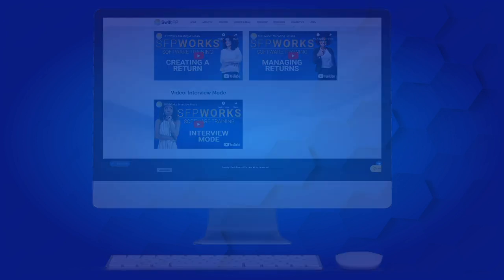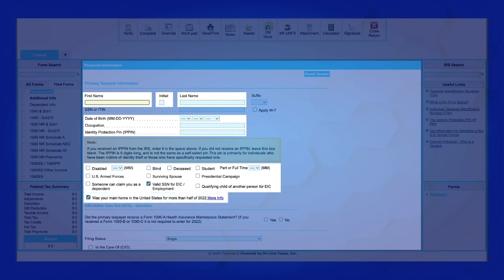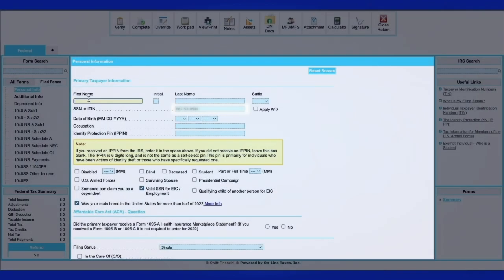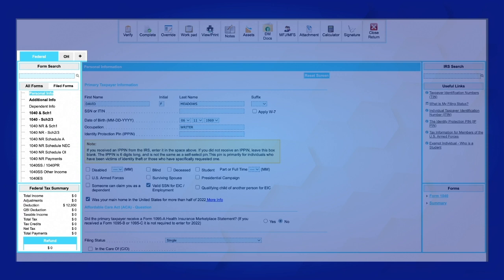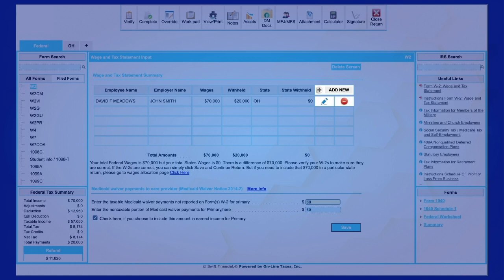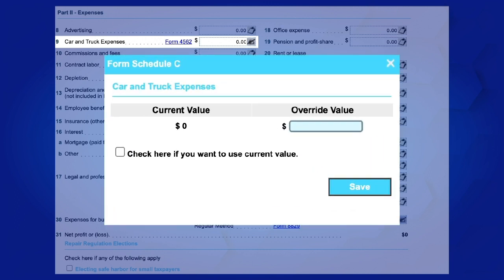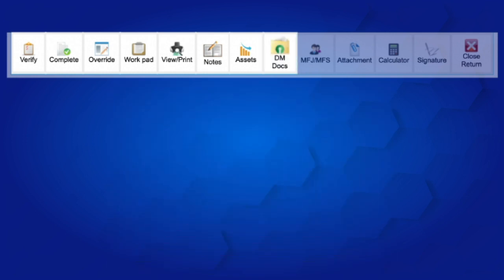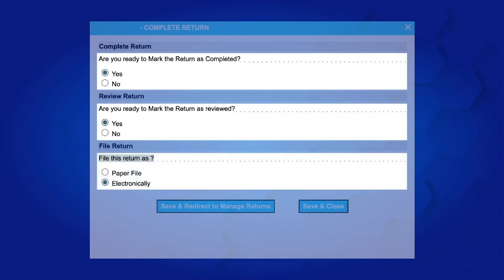SFP Works: Direct Input Mode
Teach tax preparers how to use the SFP Works Interview Mode when filing or editing tax returns.